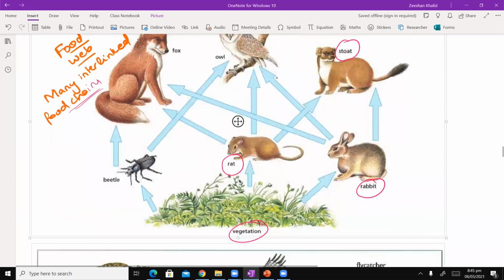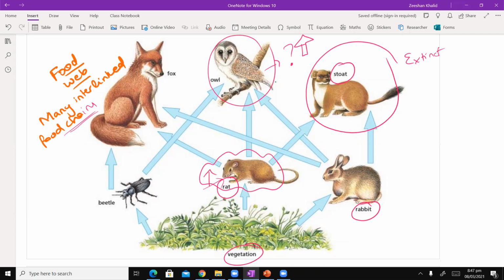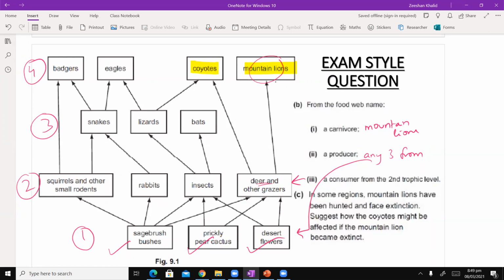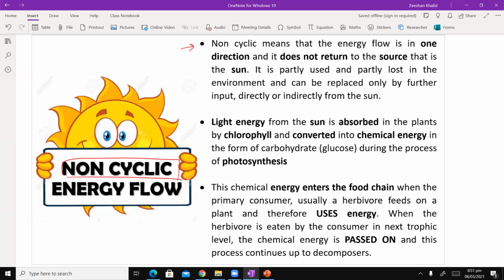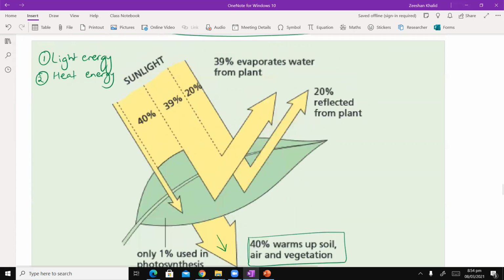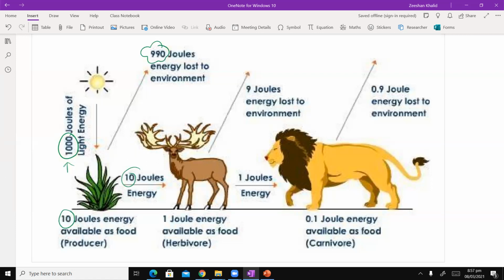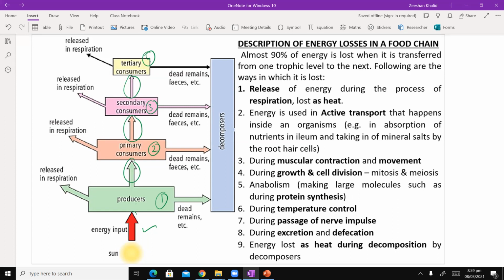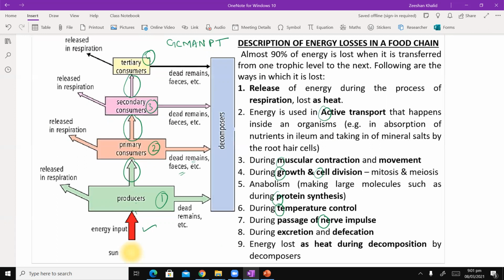Ecology Food chain & food web part 2 8th March MON 2021